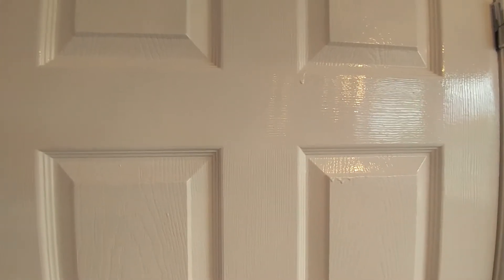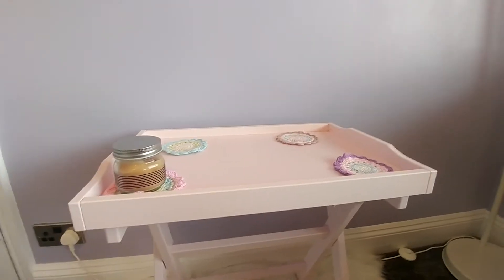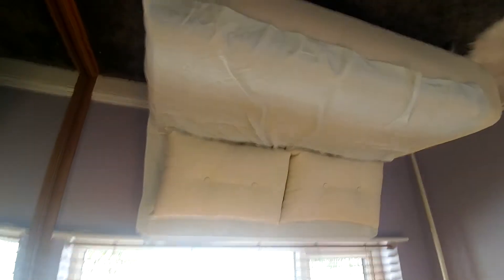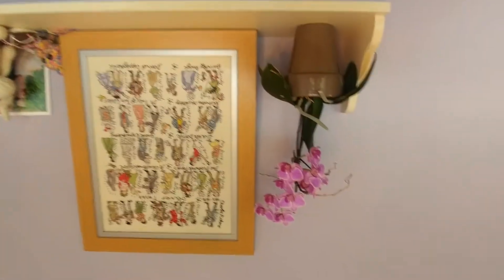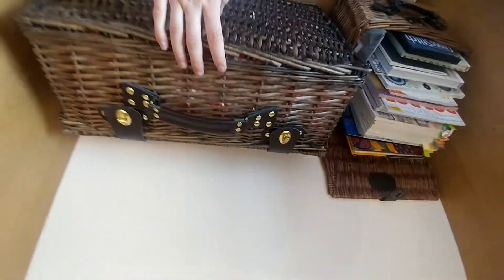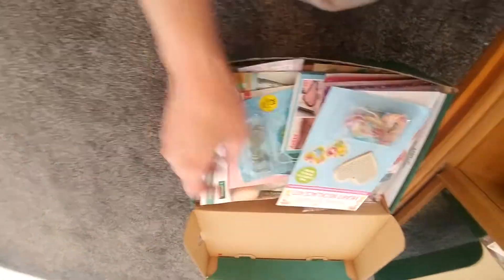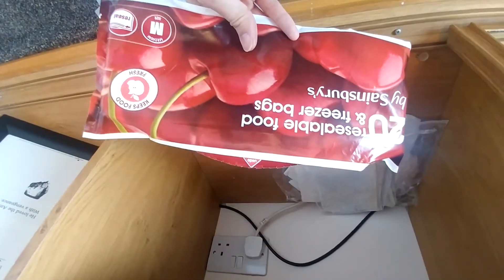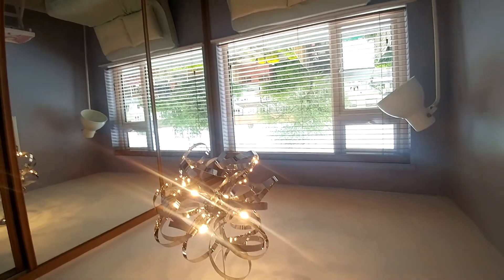Flosstube - Cross Stitch #23 - My New Craft Room! (Video Tour!)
Hey everyone!! I give you exclusive VIP access to my sparkly new craft room, our first DIY project!!